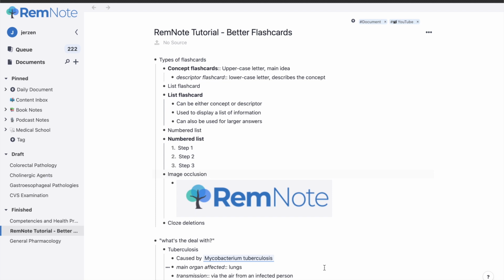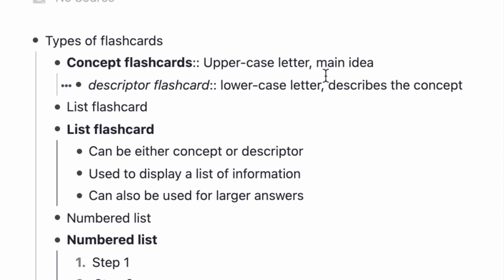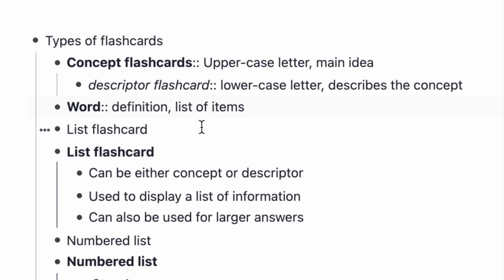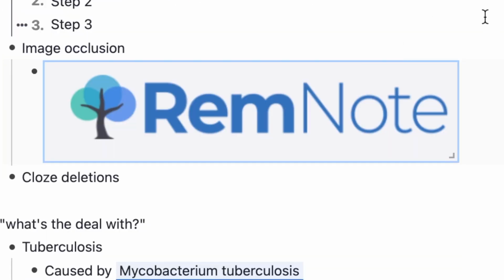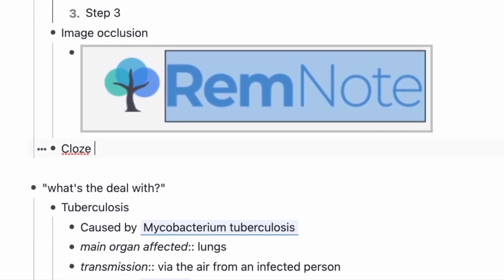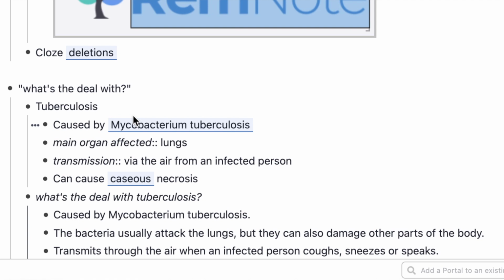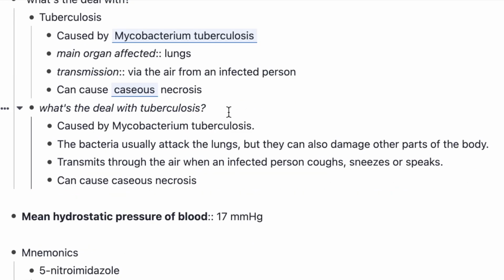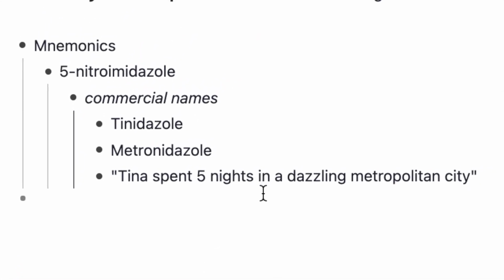RemNote Tutorials: How I Make Flashcards In Medical School + Types Of Flashcards!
Flashcards are a great way to study using active recall and spaced repetition. Let's dive into how you can use RemNote to make efficient and fun flashcards.

⌚️ Timestamps:
0:00 - Intro
0:31 - Types of flashcards
0:49 - Concept/descriptor flashcards
1:11 - List flashcards
1:32 - Numbered list flashcards
1:55 - Image occlusion flashcards
2:27 - Close deletion flashcards
2:47 - My flashcard-making method
4:05 - About memorising flashcards
4:20 - Mnemonics
5:17 - Spaced repetition
5:46 - Outro